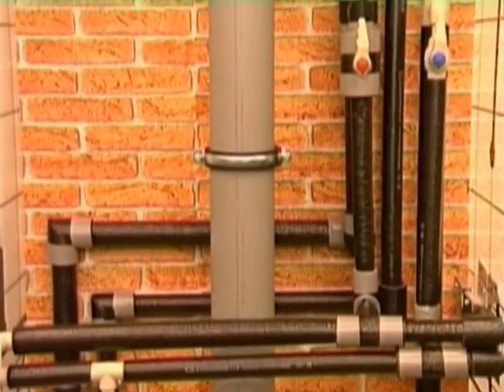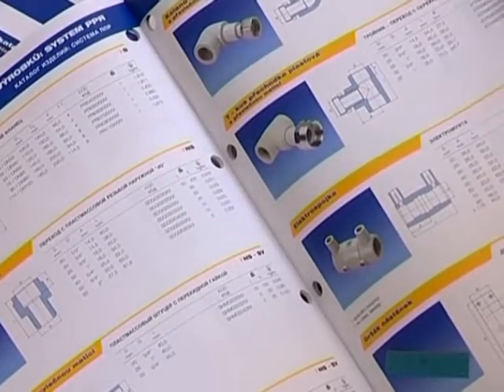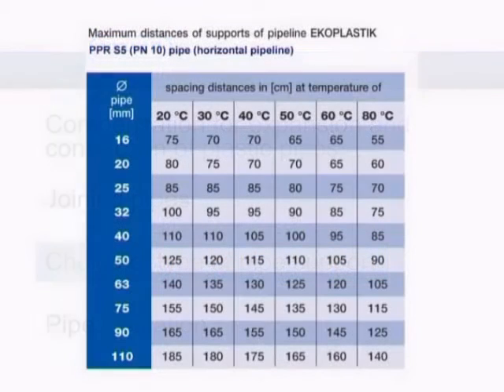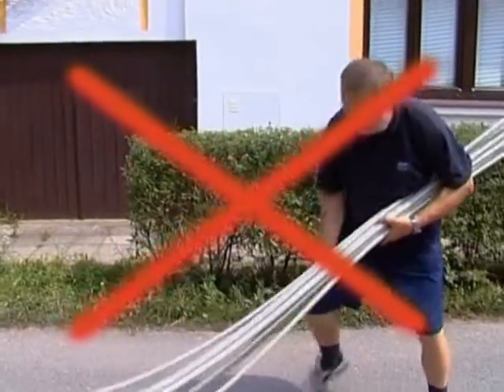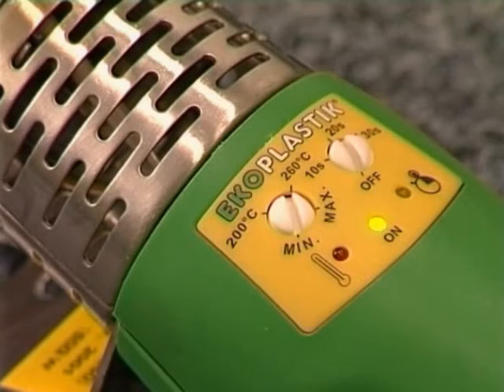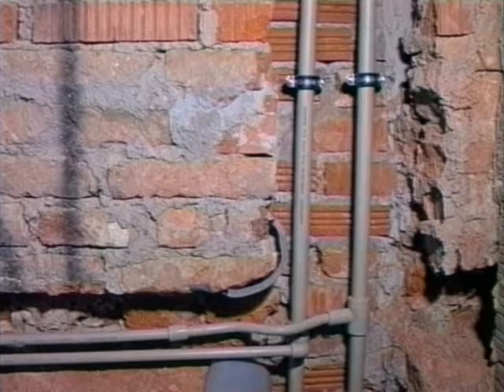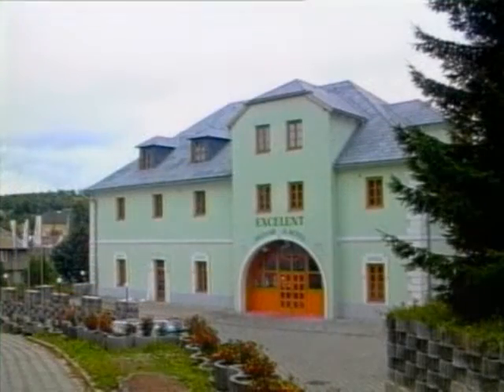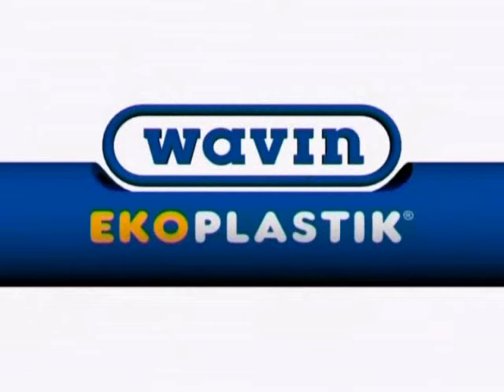Ekoplastik - Company and Portfolio Overview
Ekoplastik is one of the finest brands in polypropylene pressure piping systems industry - a synonym for highest quality products, best materials and thoughtful design of all components. Watch to find out what is behind our worldwide success...